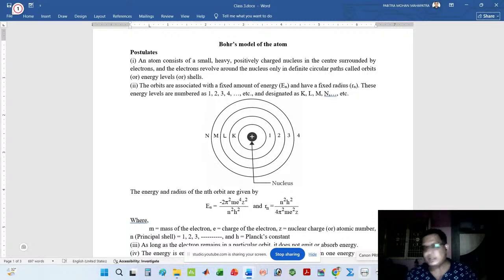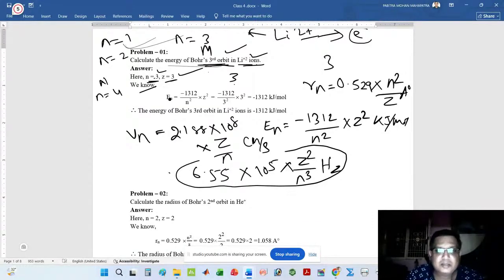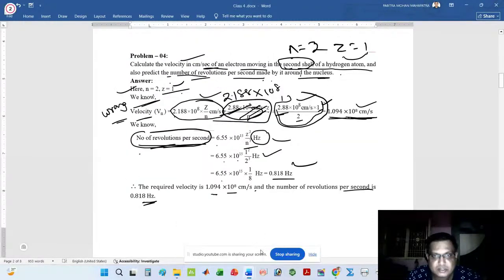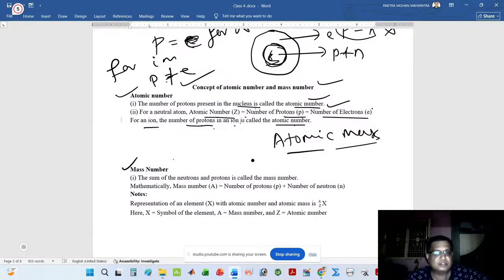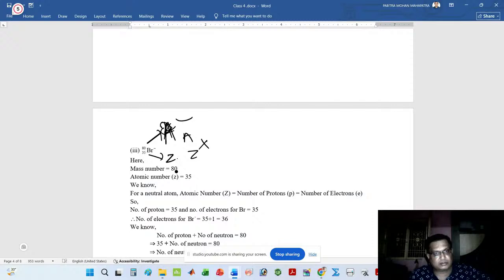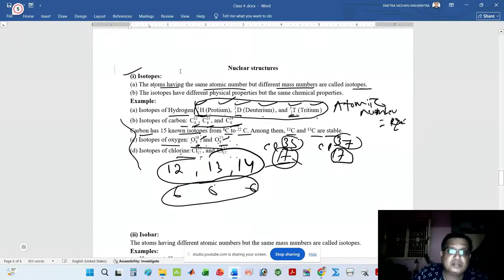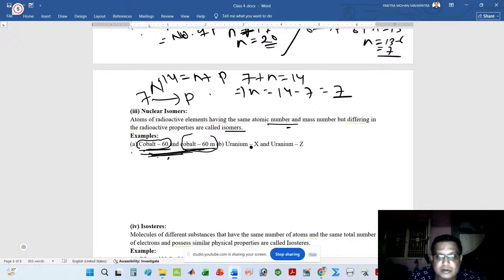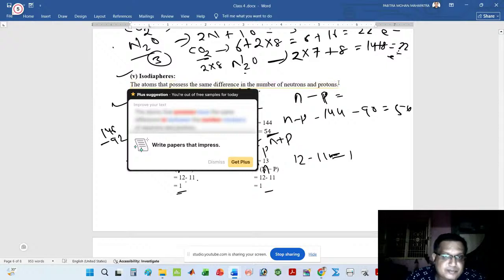+2 first-year chemistry class 4: Structure of atom: Bohr's atomic model-2, AM, MN, Isotopes, isobars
Bohr's atomic model: Problem related to Bohr’s atomic model, Concept of atomic number and mass number: Atomic number, Mass Number, Nuclear structures: Isotopes, Isobar, Isotone, Nuclear Isomers, Isosteres, Isodiapheres.